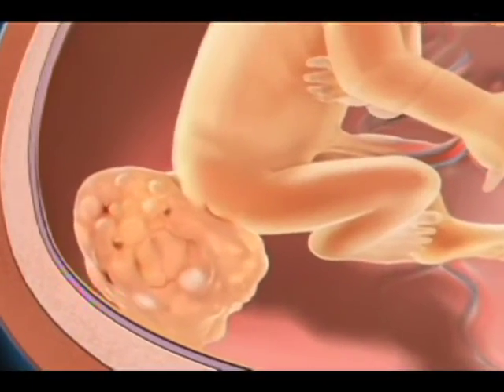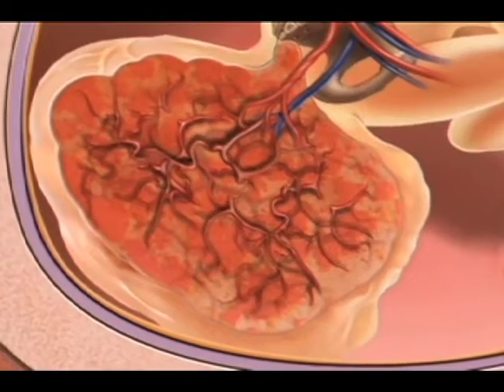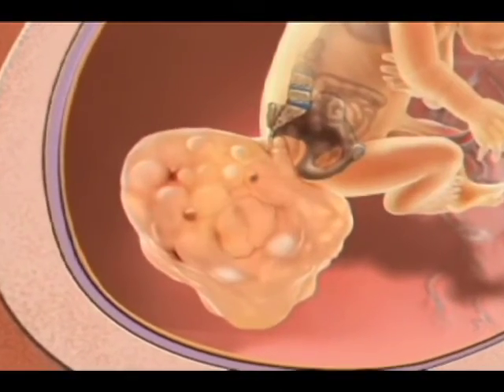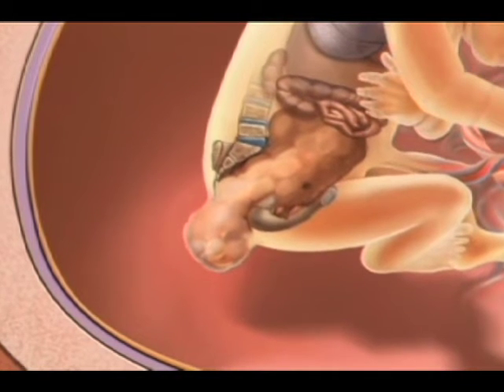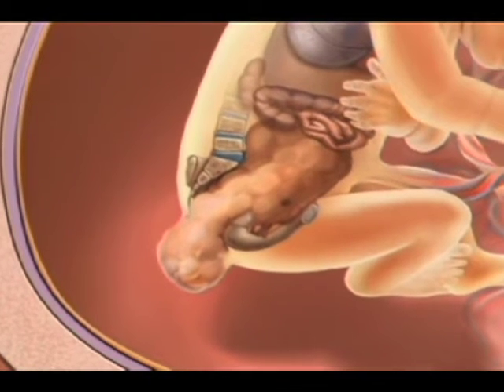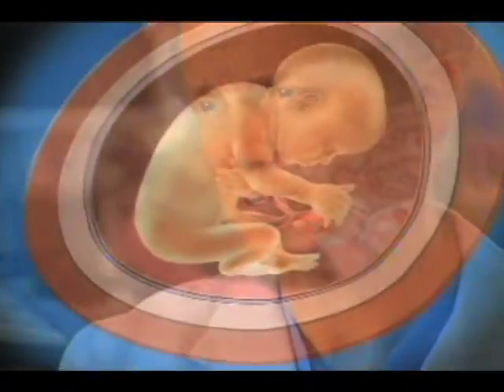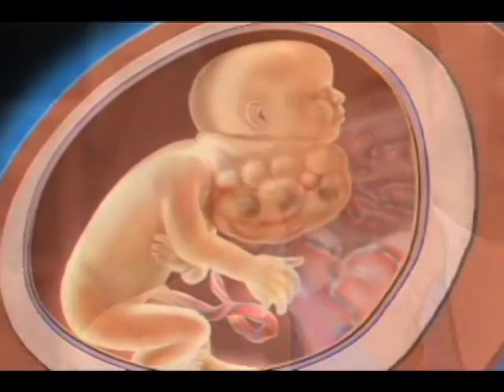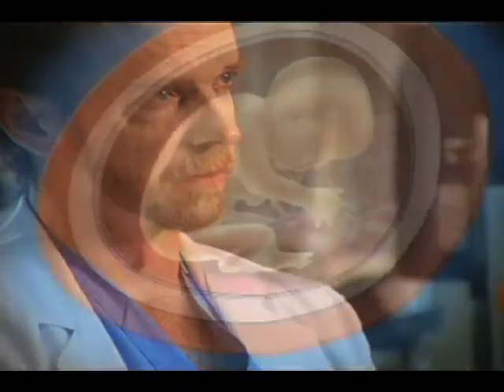Types of Teratomas (3 of 10)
Fetal teratomas are tumors found in newborns, often appearing on the neck, chest or tailbone. They can be cystic, solid or a mix of both.

Dr. Adzick and Dr. Flake from the Center for Fetal Diagnosis and Treatment at Children's Hospital of Philadelphia explain the various types of teratomas, the challenges each type presents, and the implications for the developing fetus.

There are four types of teratomas that range in complexity based on whether they’re internal or external, including sacrococcygeal teratomas (SCT), cervical teratomas and mediastinal teratomas.

Fetal teratomas can be cystic, solid, or a mix of both. Cystic teratomas are almost like balloons, with a thin outer rim containing one or multiple cysts filled with fluid. A solid teratoma is firm, comprised of spongy or solid tissue that contains blood vessels that run throughout the tumor.

Fetal tumors are often found on the neck, in the chest, or growing off of the tailbone.

A sacrococcygeal teratoma (SCT) is a teratoma that grows from the tailbone. There are four types, characterized by whether the tumor is external (growing outside the baby), inside the baby, or a mix of both.

A cervical teratoma is a tumor that forms in the neck. They can contain all types of tissue, and many are a combination of both cystic and solid tissue. The most common problem cervical teratomas cause is distortion of the airway or compression of the trachea, which makes it difficult for the baby to breathe after delivery. For that reason, babies with cervical teratomas often need to be delivered by an EXIT procedure to establish an airway before the baby is fully delivered.

A mediastinal teratoma refers to a tumor that grows in the midline, in the chest. The mediastinum is the compartment between the lungs that surrounds the heart. The main problem with mediastinal teratomas is that it takes up space in the tiny fetal chest, which can push the heart out of place, compress the lungs and flatten the airway.

Watch this full video series to learn more about the various types of teratomas, the importance of accurate diagnosis and monitoring, long-term outcomes, and the most advanced treatment options for fetal tumors currently available.